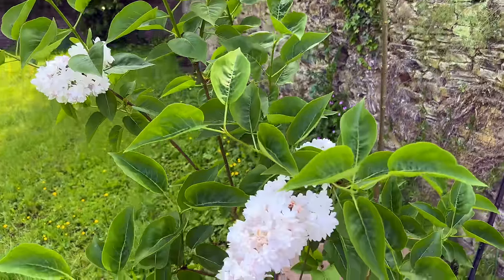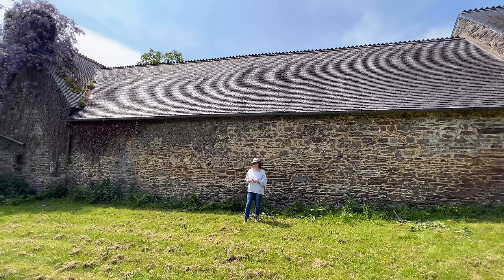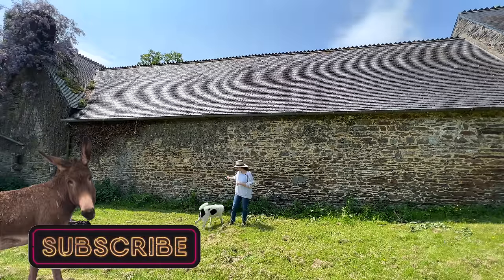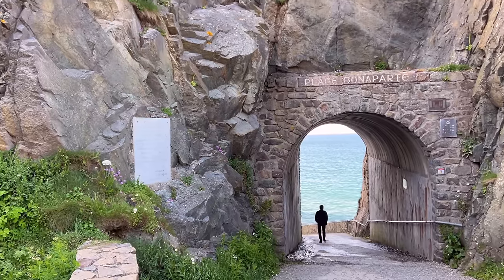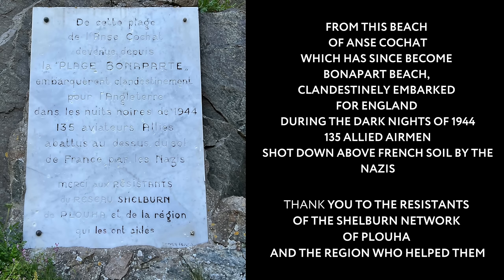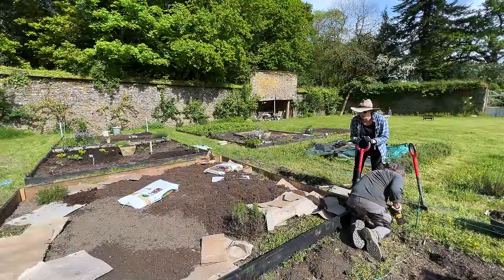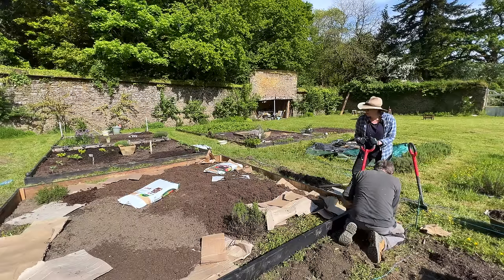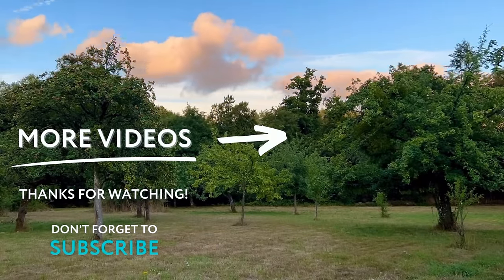Uncovering Strange Secrets of Our French CHATEAU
We finally determine what kind of bones are sticking out of the wall in our chateau garden (human or animal?) Plus we get a move on with constructing  several more garden beds so we can grow more vegetables and flowers.

Welcome to Our French Chateau!

We are Amanda and Lincoln. With our two daughters and pets in tow, we moved across the world from our home in San Francisco California to buy and restore a petite chateau on 40 acres in the beautiful French countryside of Brittany.

Our channel documents our triumphs and failures in restoring the 19th-century Chateau de Lingourdy. We plan to return the gardens, cottages and barns to their former glory (on a tight budget) and open them up for events and luxurious stays to the public. So if you're interested in observing daily life through the eyes of an American family whose French language skills are quite lacking and who have amassed a menagerie that includes cats, dogs, and donkeys. Please join us...